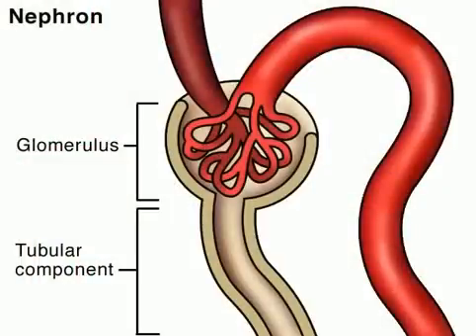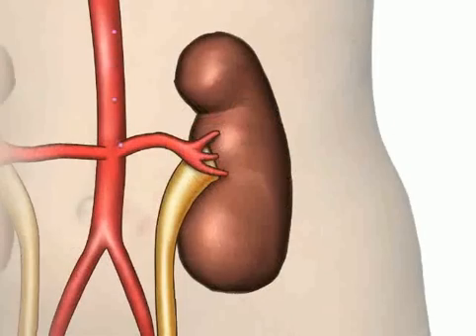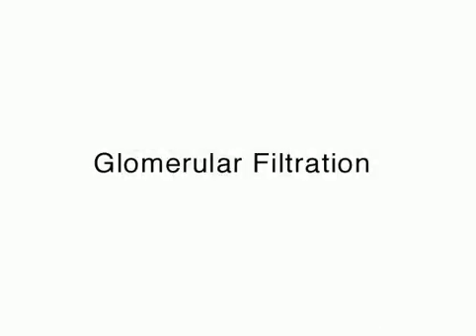Pharmacology: Excretion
Excretion of medications